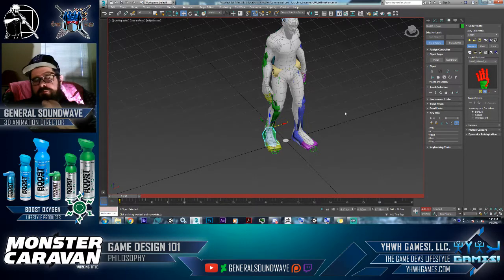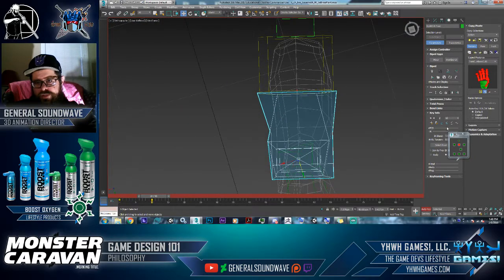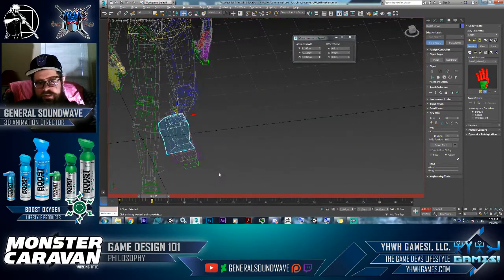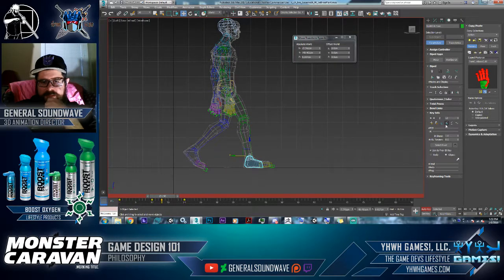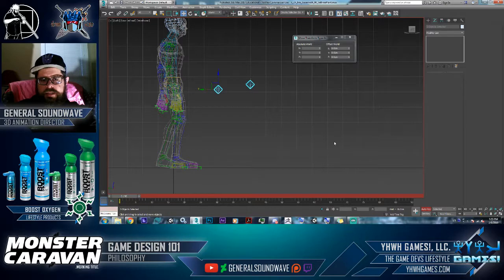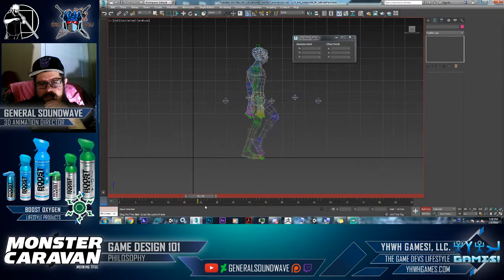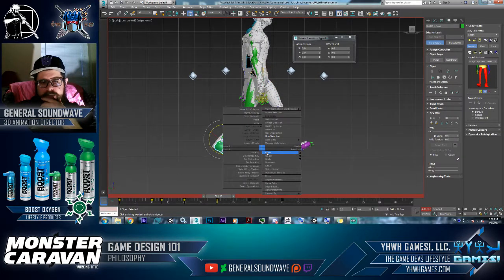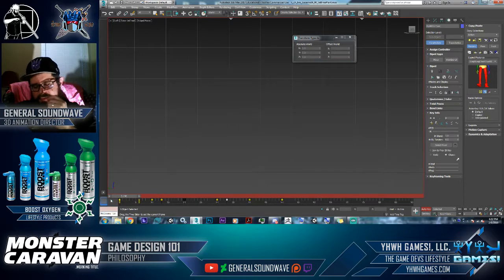3ds Max 101 - Animation - SlideKey PlantKey FreeKey - 00